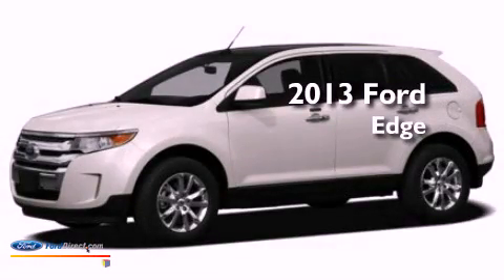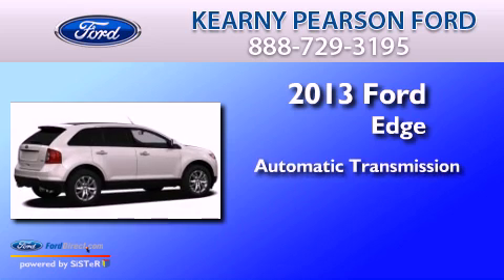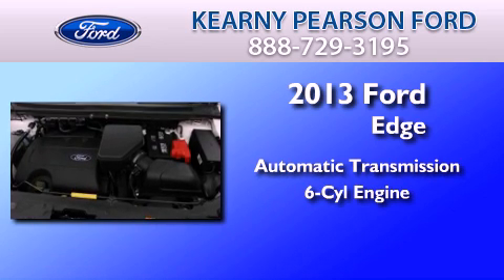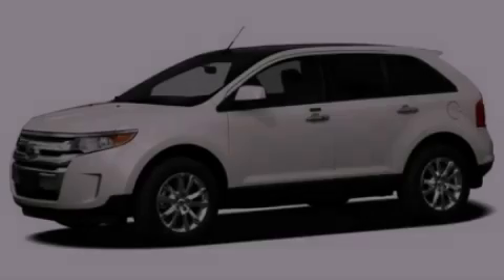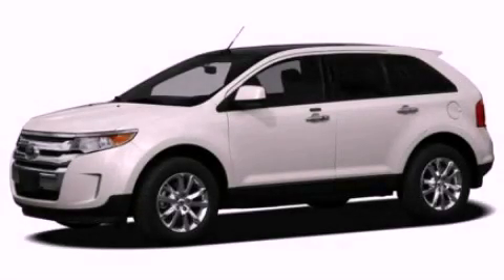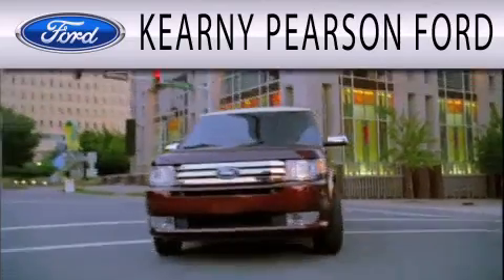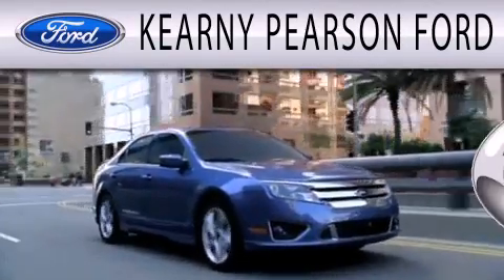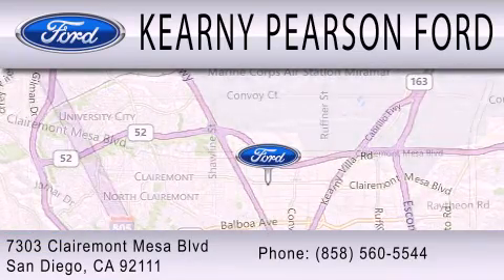2013 FORD EDGE San Diego CA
Year : 2013
 Make : FORD
 Model : EDGE
 Engine : 3.5L V6 24V MPFI DOHC
 Trans . : 6-SPEED AUTOMATIC
 Exterior : MINERAL GRAY METALLIC
 Miles : 25

 Stock : 1040116